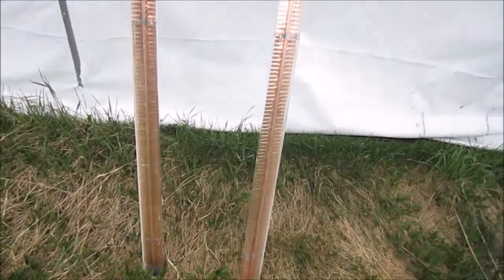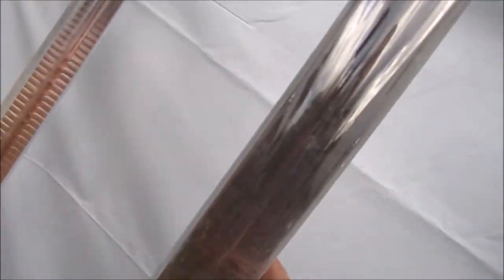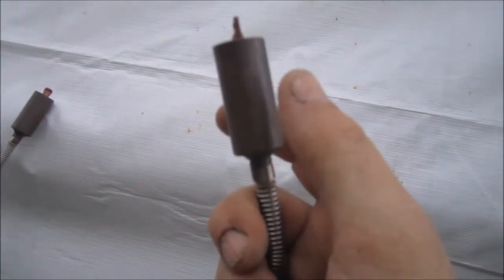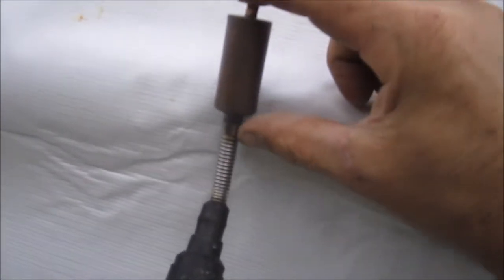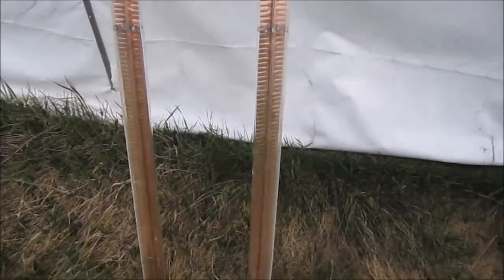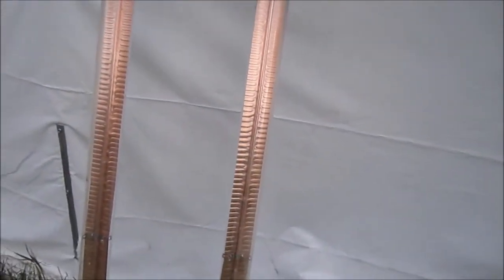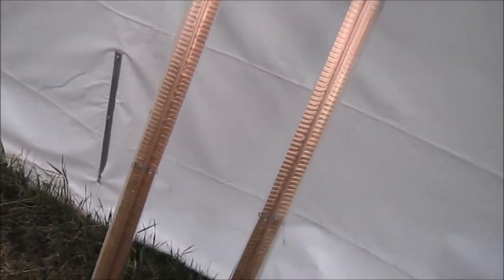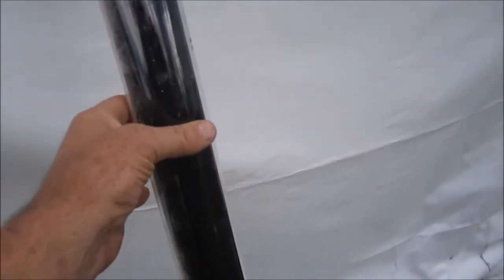Solar Heat Tubes How They Work Can Heat Transfer To Many Things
These Solar Heat Tubes Really Work Good. Its Just The End Tip That Heats Up. Never Touch The End Though When Its In The Sun Shine. Very Very Hot It Gets. It Will Burn You.